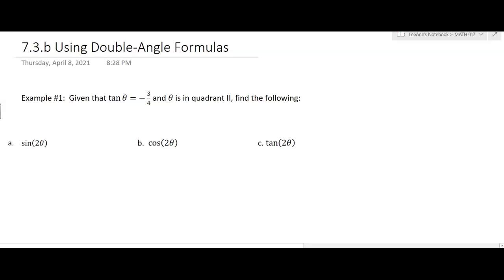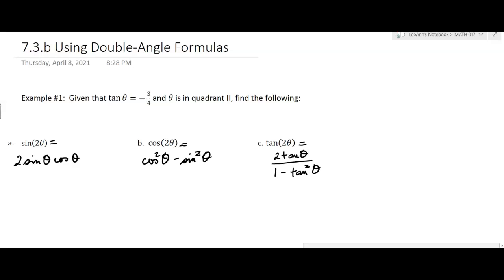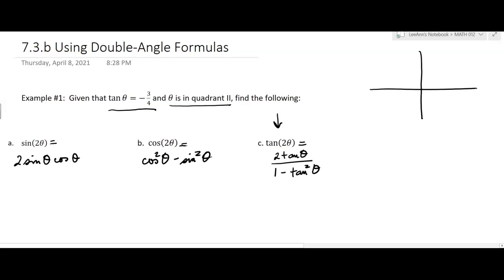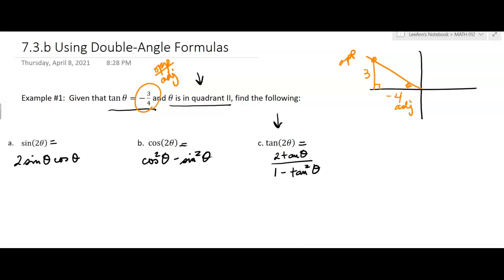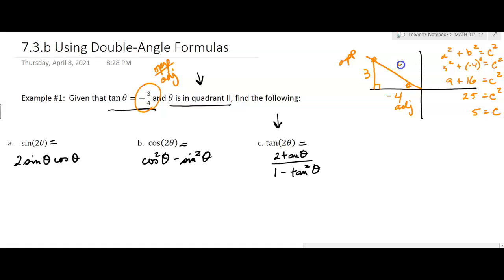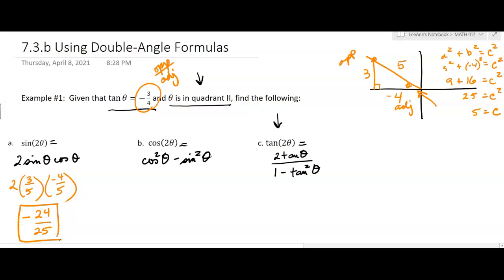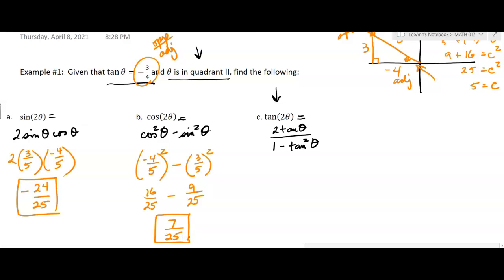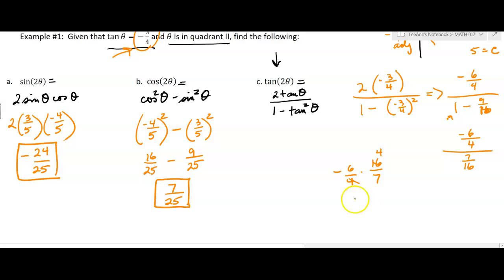7.3.b Using Double-Angle Formulas